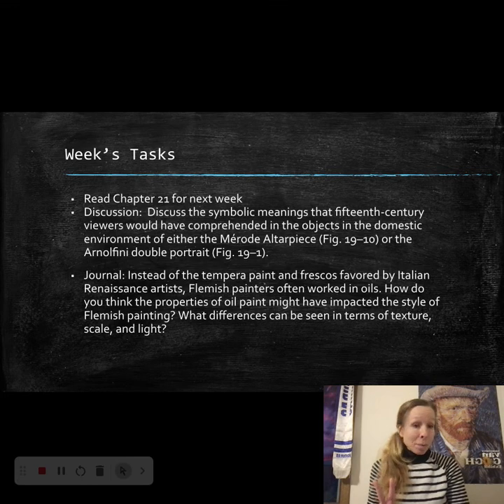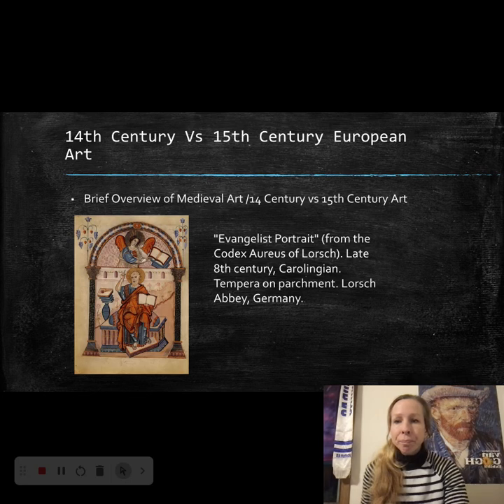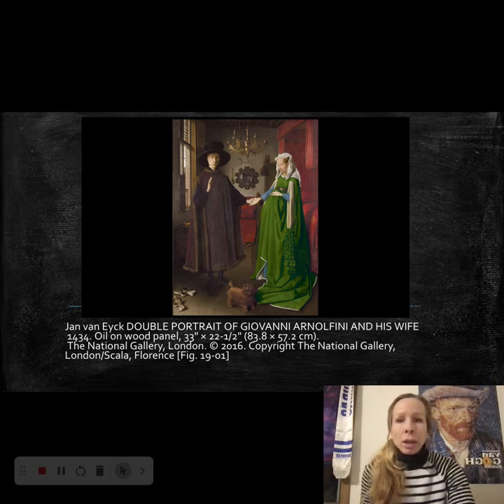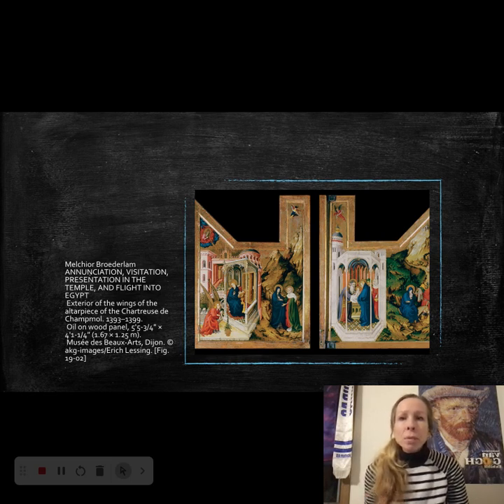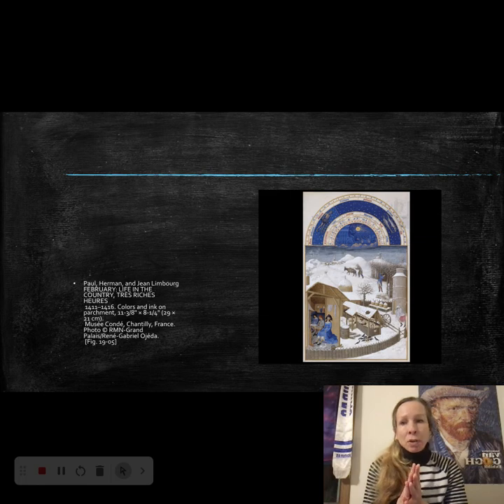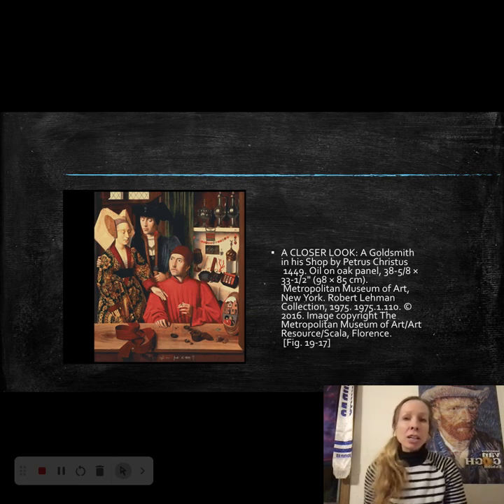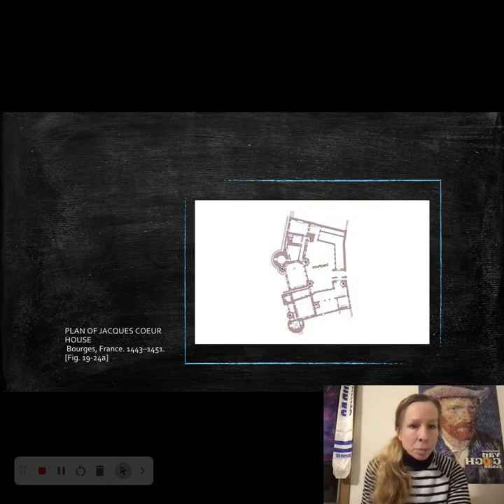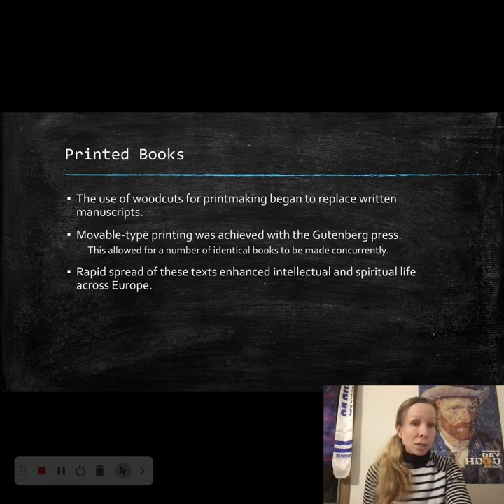Week 3 Northern Renaissance Art and Architecture